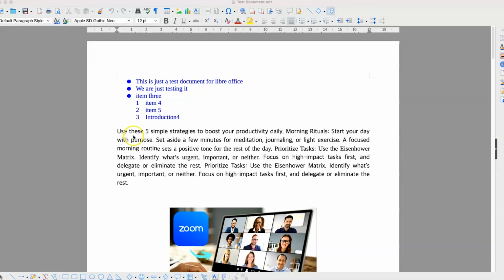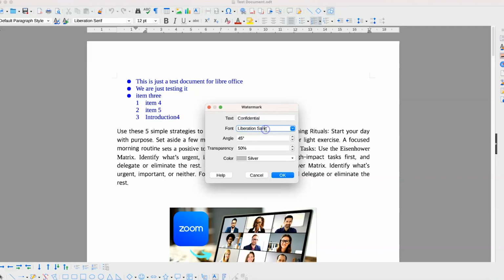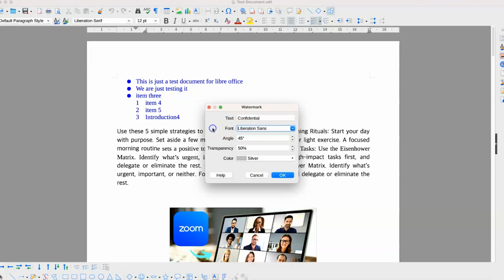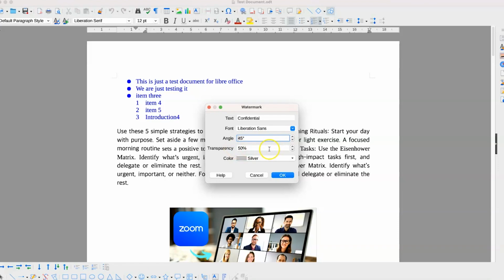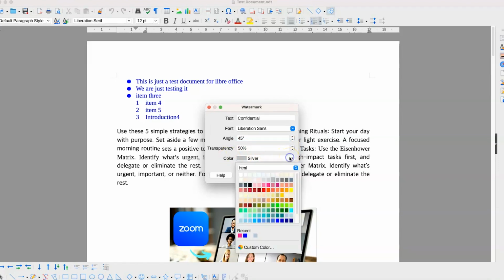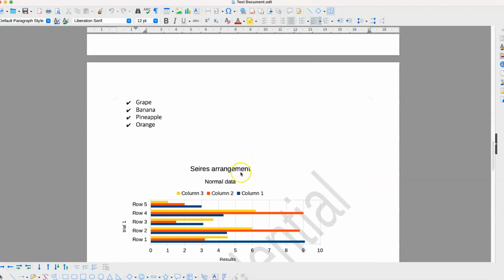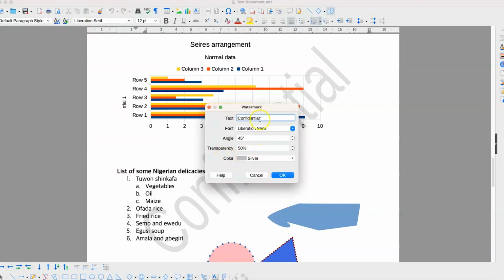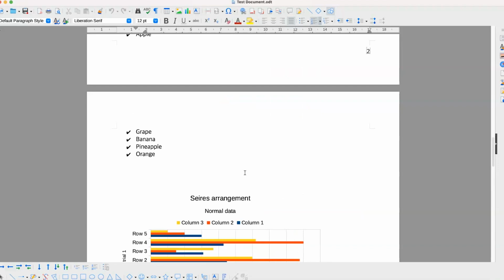17.0 Adding Watermarks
In this tutorial, learn how to add watermarks in LibreOffice Writer to brand or protect your documents. We’ll guide you through the steps of inserting custom text or image watermarks, adjusting their transparency, positioning, and formatting to ensure they don’t interfere with the readability of your document. Watermarks are useful for official documents, drafts, or confidential materials.

By the end of this video, you'll be able to apply watermarks easily to any document.